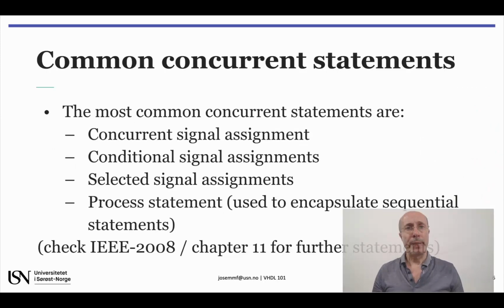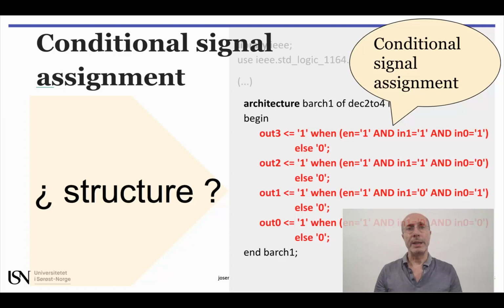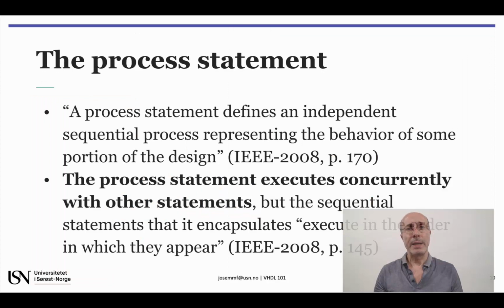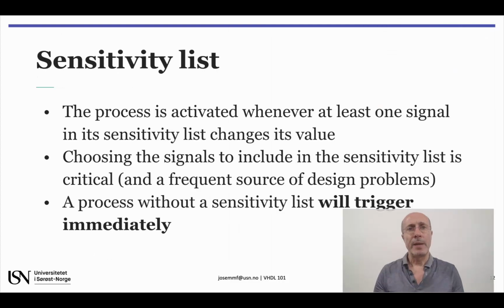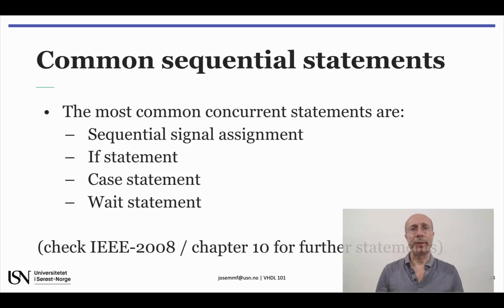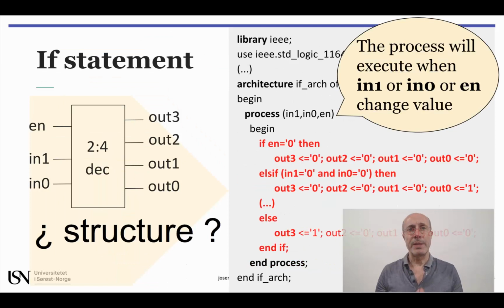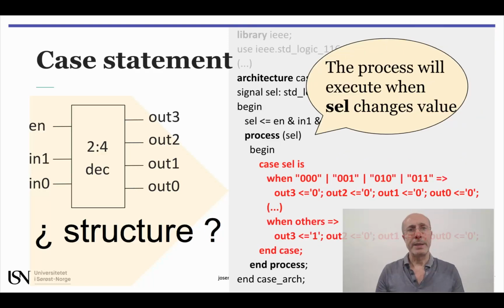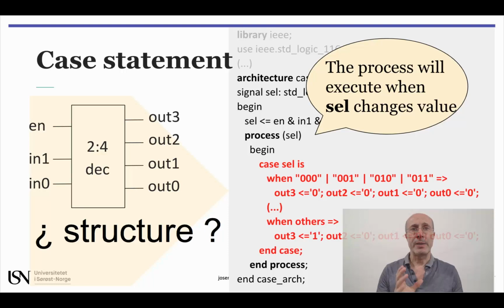02d Groundwork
You can download slides | script | podcast and VHDL source files